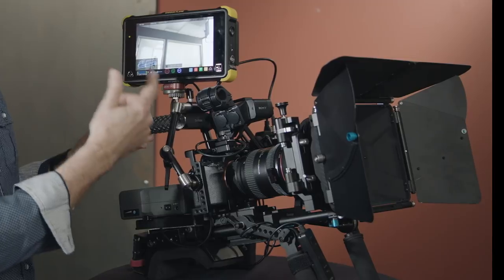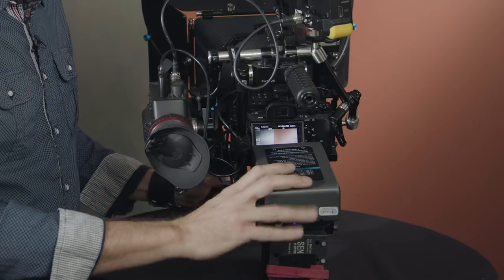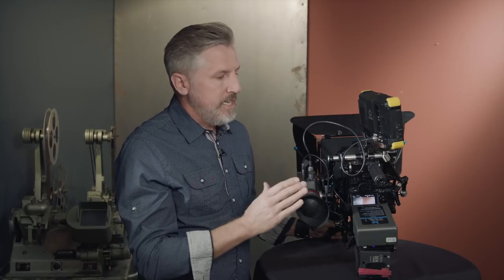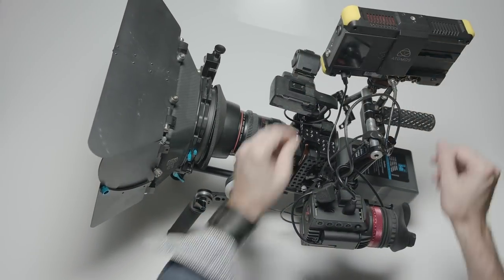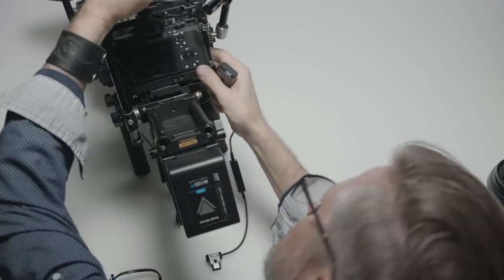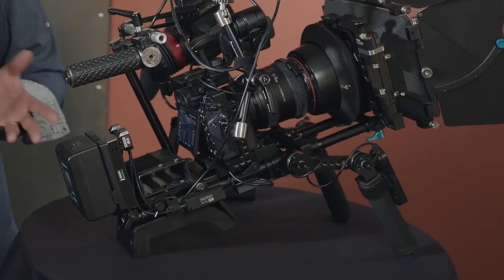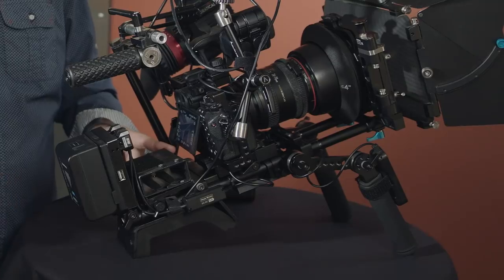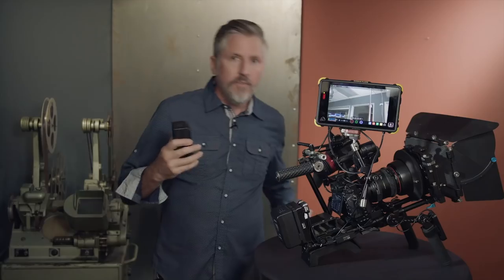Making a Compact Sony a7S II Rig with Hawk Woods Mini V-Lock Batteries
Guest reviewer Scott Leslie tried to find a way to make his Sony a7S II rig more efficient and compact by adding a power-solution from Hawk-Woods. Let's take a look.